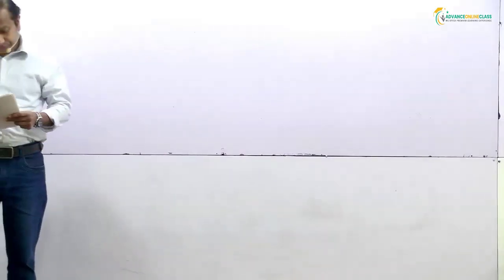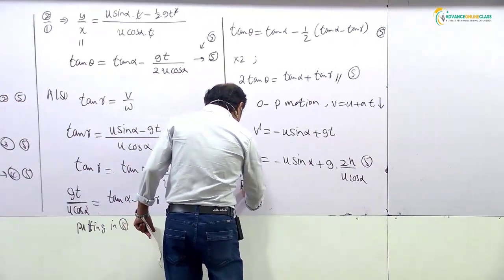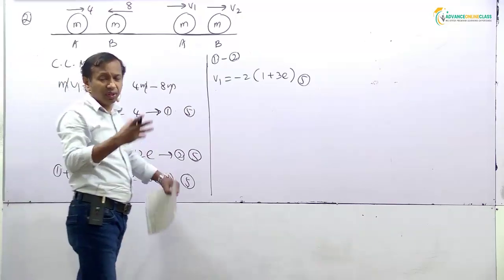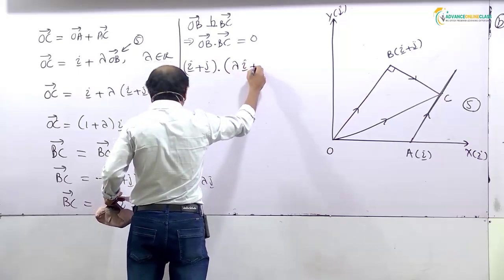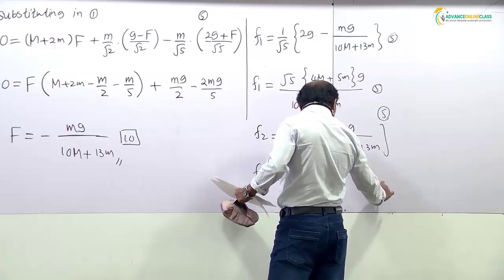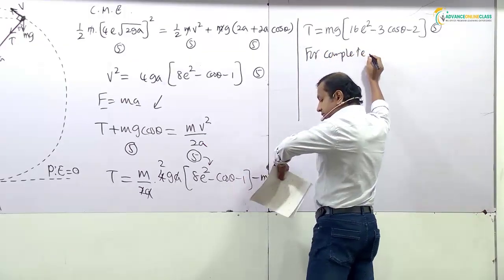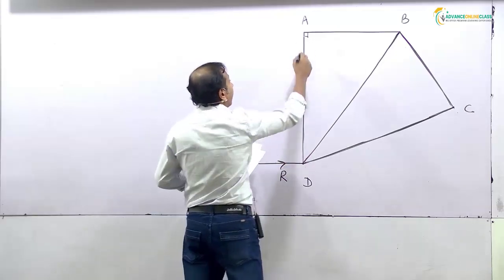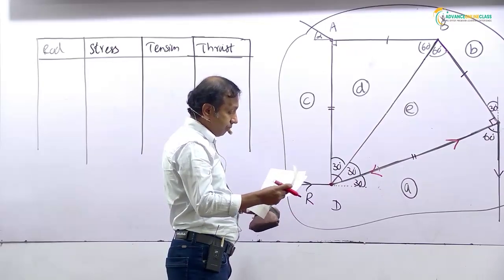2025 Model Paper Discussion | Part - 9 | Ananda Illangakoon